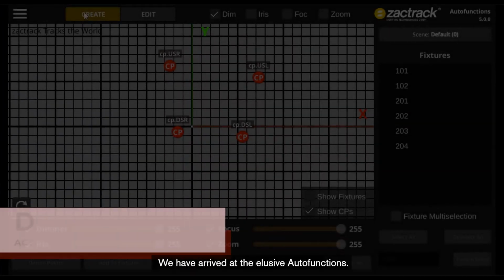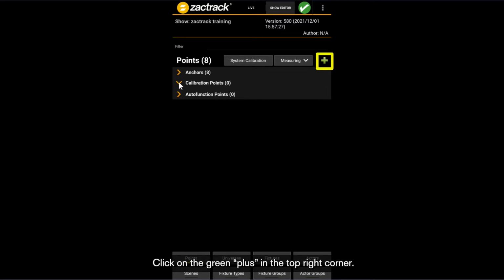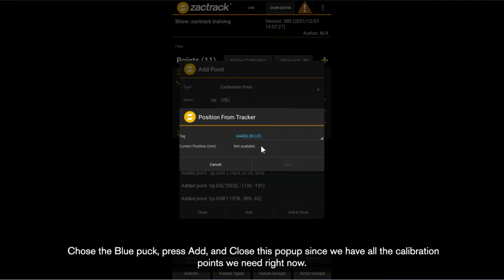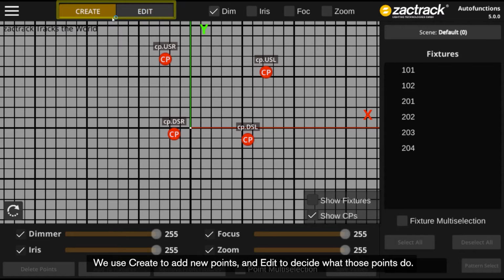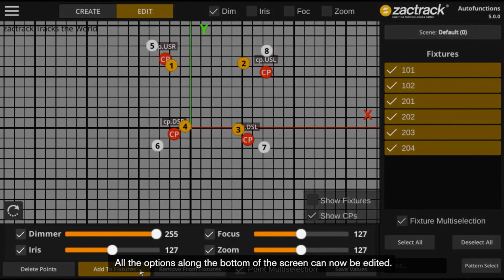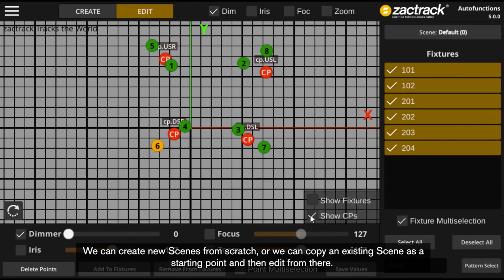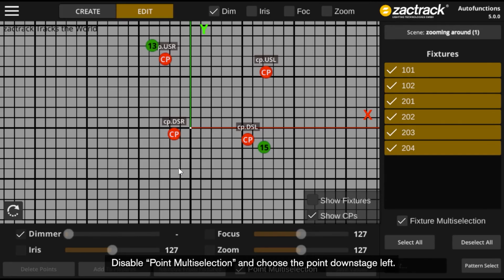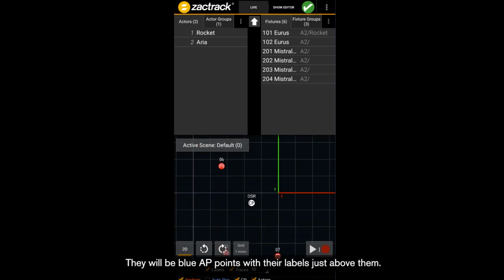zactrack Academy - 13 Autofunctions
In this video we'll learn how to zone our performance area to create & build dynamic tracking scenes